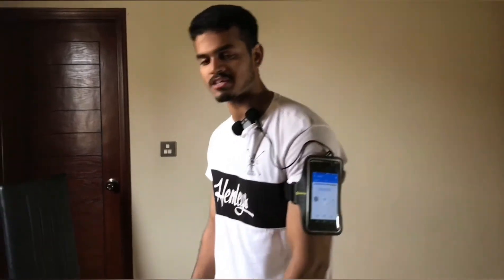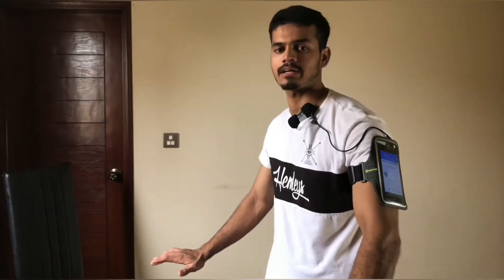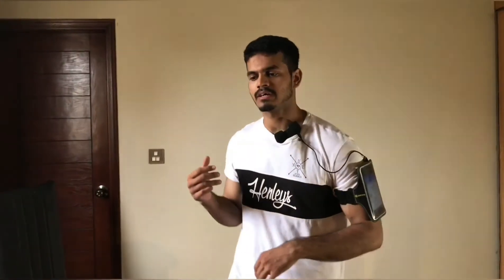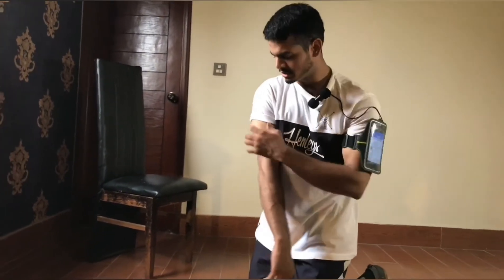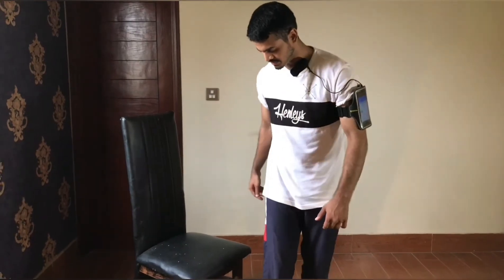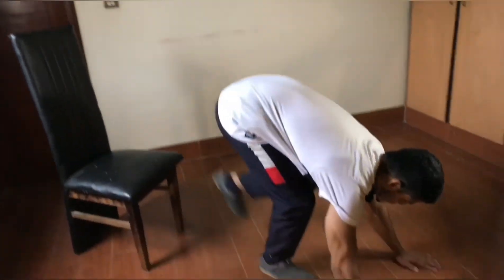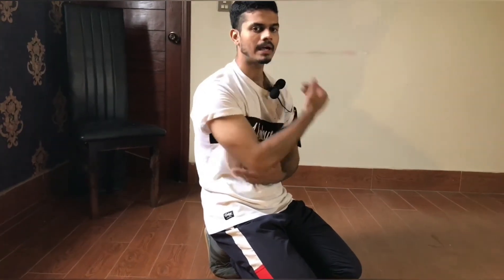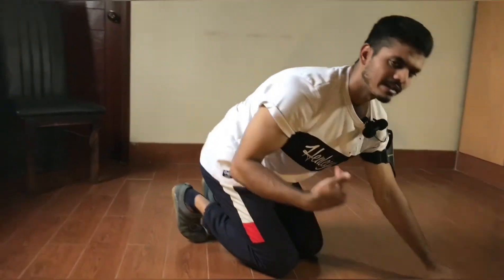Chest & Triceps Workout at Home | Without Equipment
The Best Chest & Triceps Home Workout. Follow along and get a super-effective workout without the need for weights and you can do absolutely anywhere.